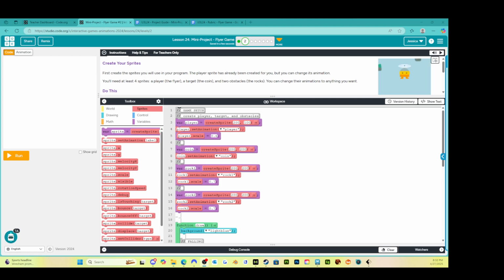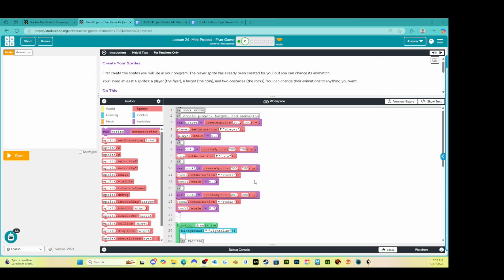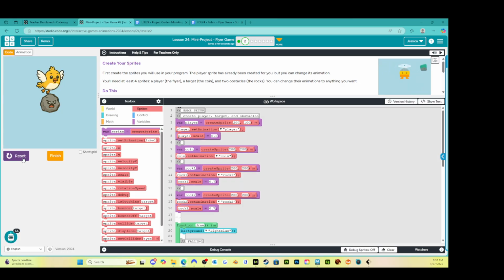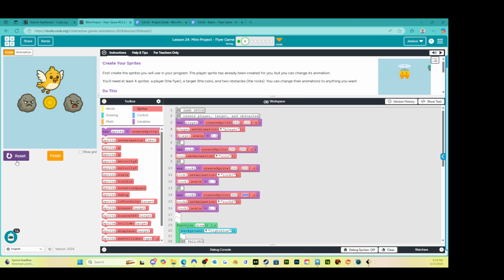Lesson 24: Flyer Game Project: Level 2 - Code.org - CS Discoveries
This video covers Unit 3: Interactive Animations & Games: Lesson 24: Flyer Game Project: Level 2